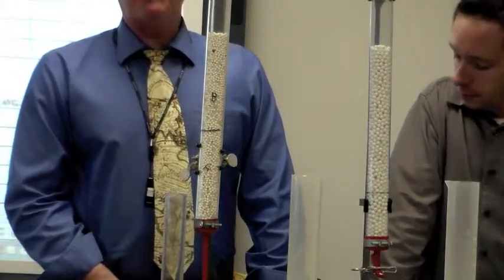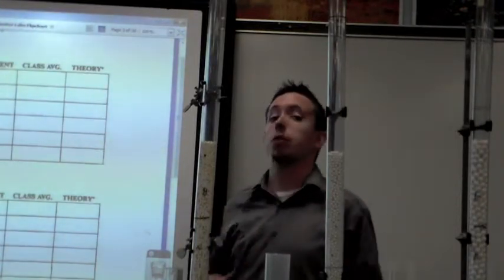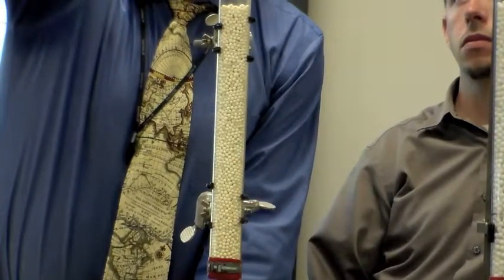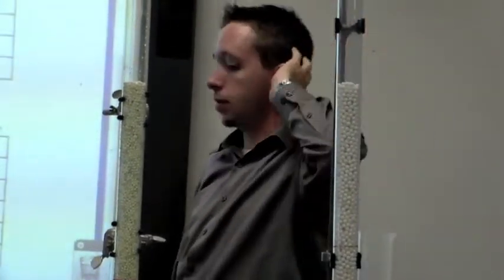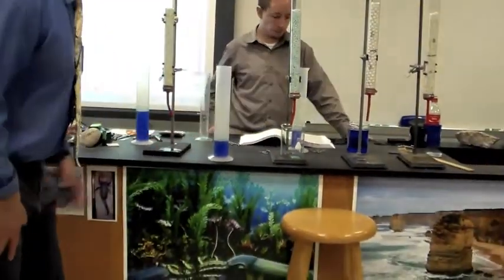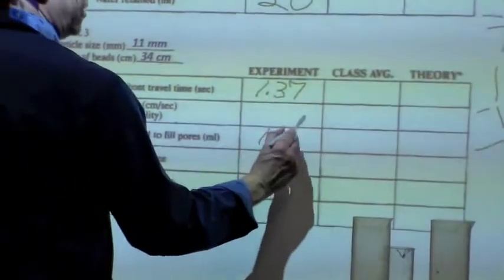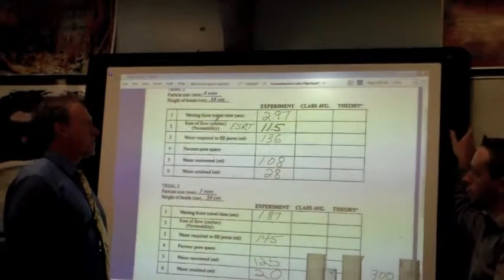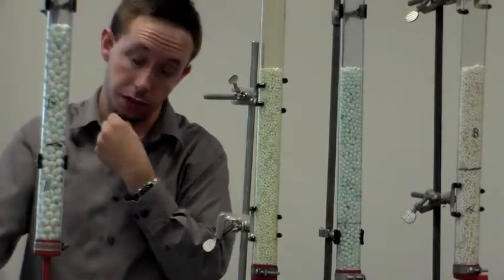Groundwaterlab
Virtual Ground Water Lab